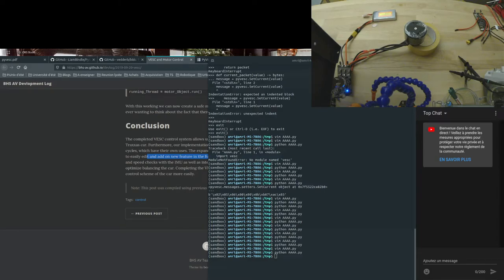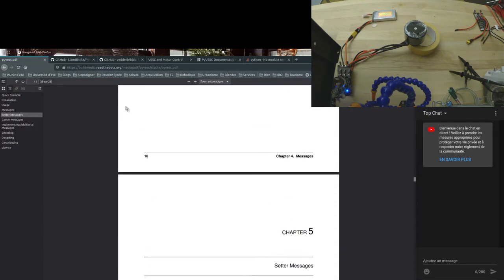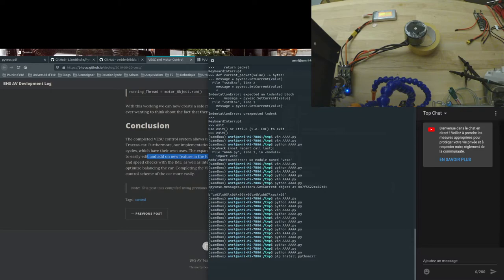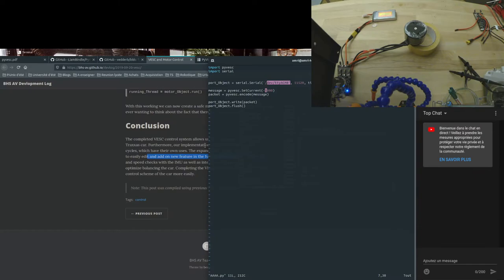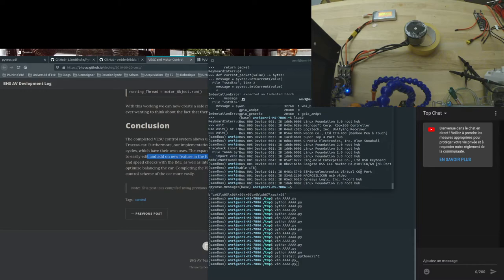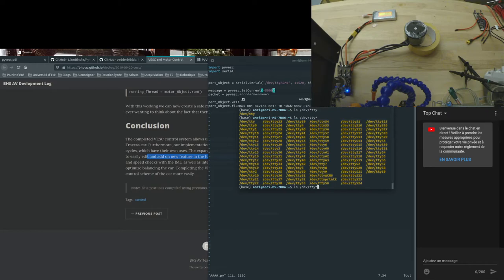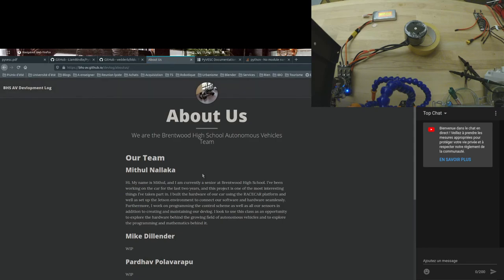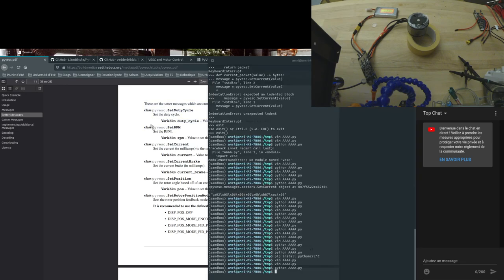CFOC2 setup [Part 03]: PyVESC current control components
Hello,

In this video, I take you with me while test PyVesc and try to make it work.